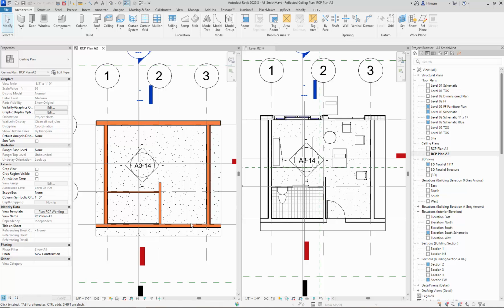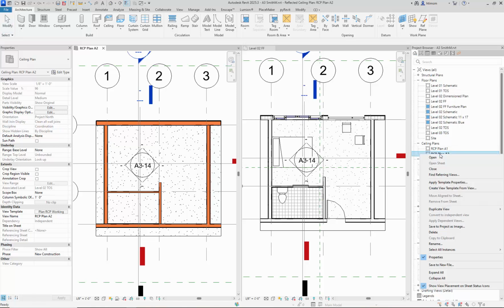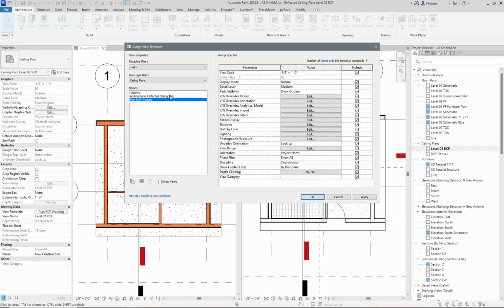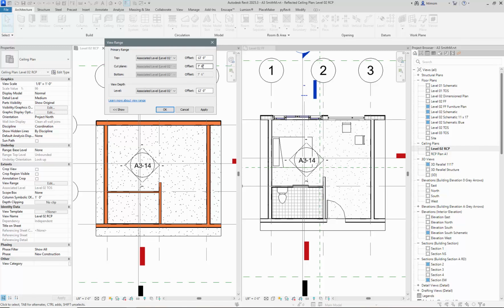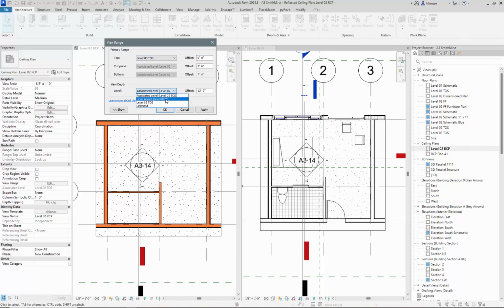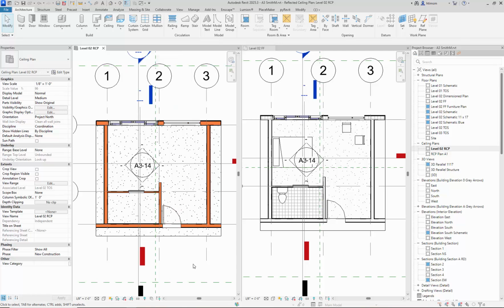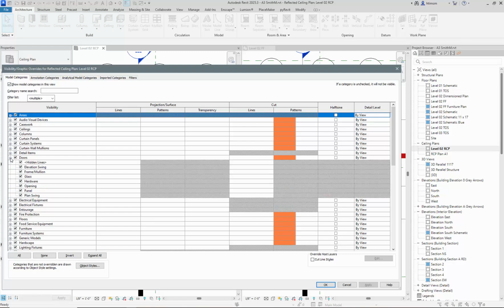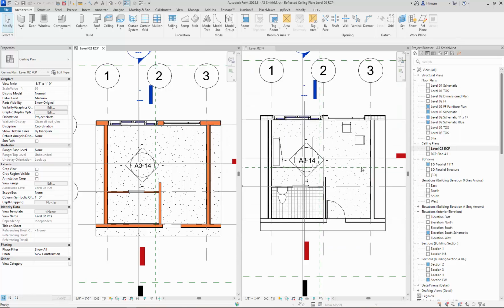01 C2 A4 3 RCP SETUP